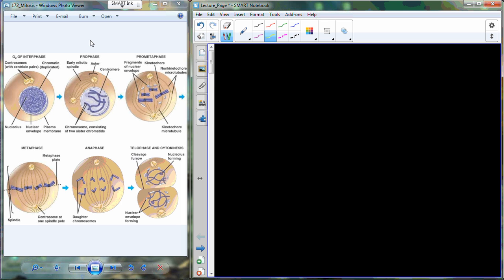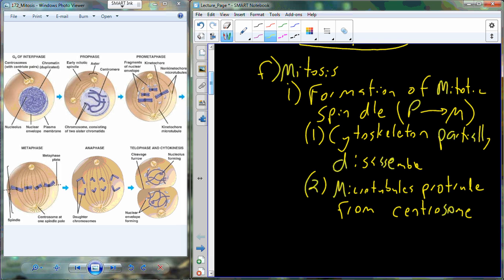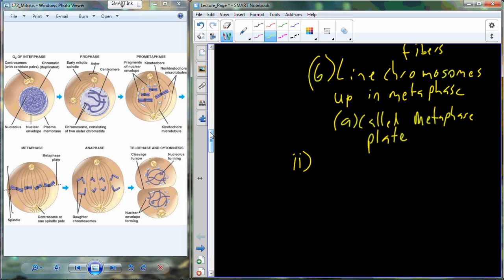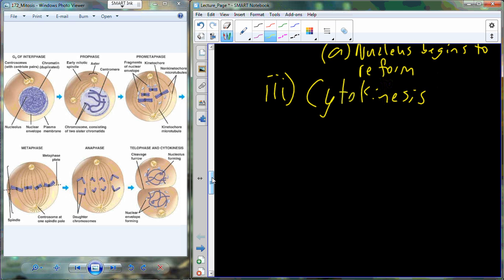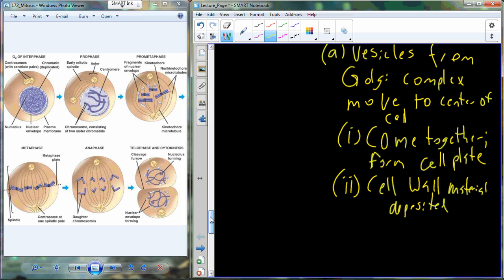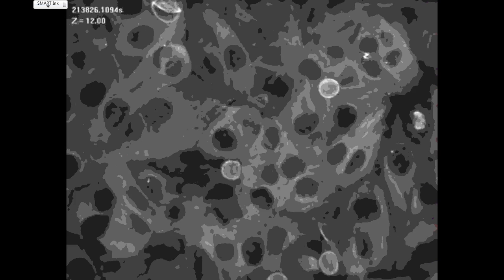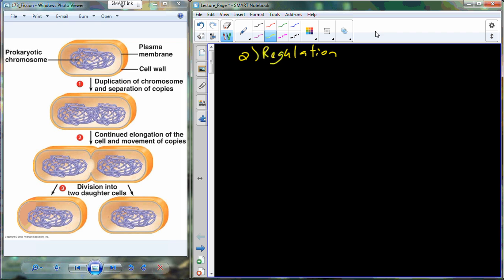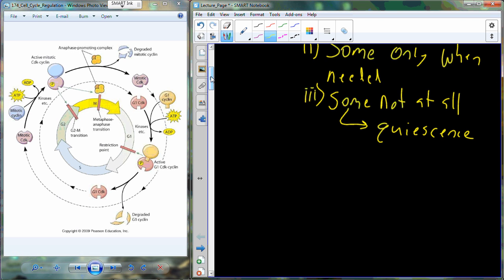Lecture 30 BI 107